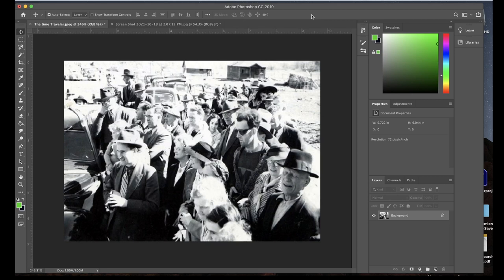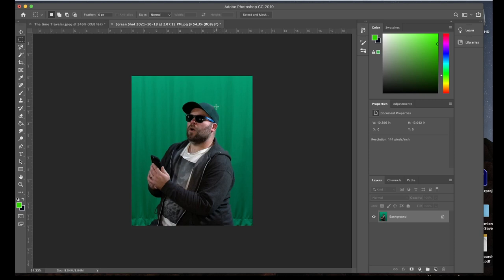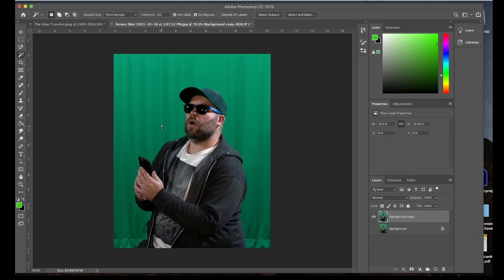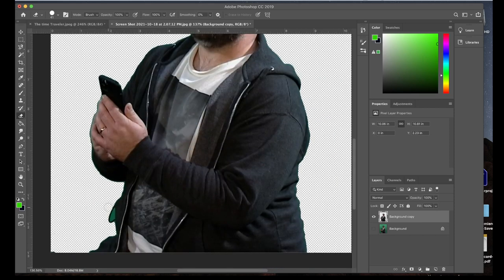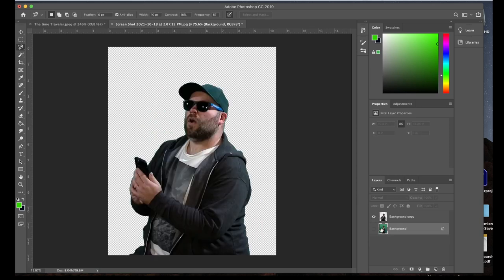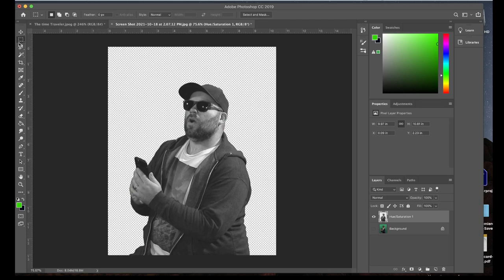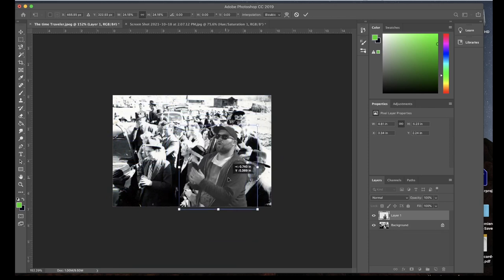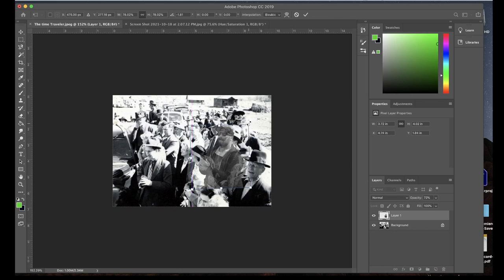Mike Peters Image Challenge 5 Screencast. EDT501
How to insert yourself into a historical photo